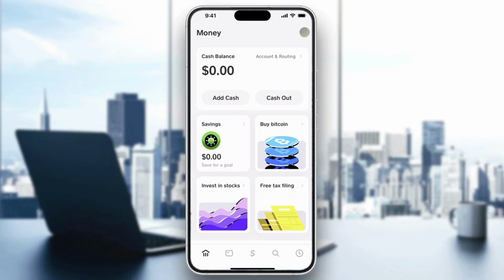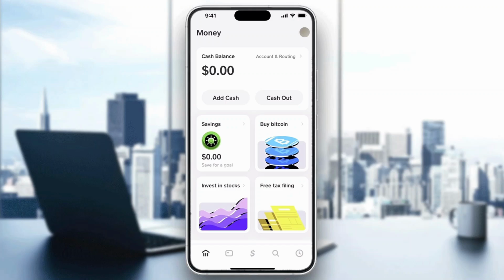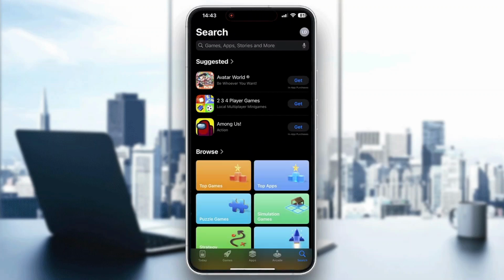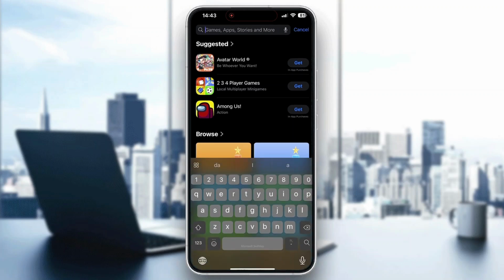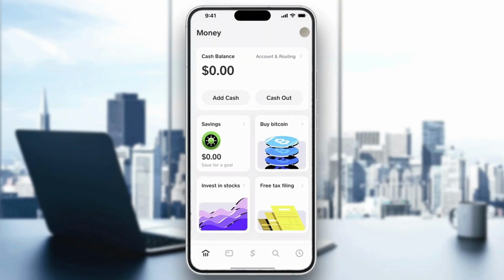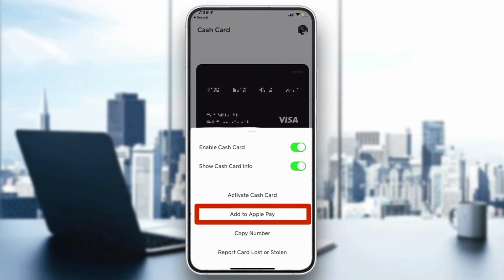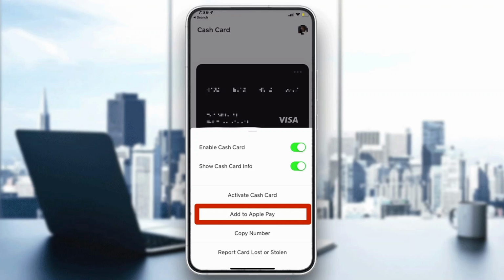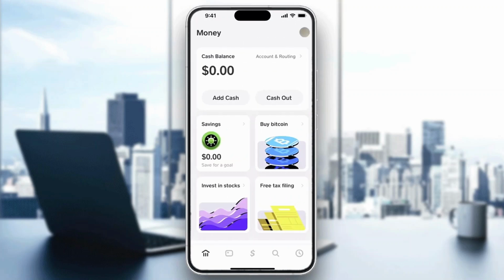How To See Cash App Pin Tutorial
Today we talk about see cash app pin,forgot cash app pin,cash app pin,reset cash app pin